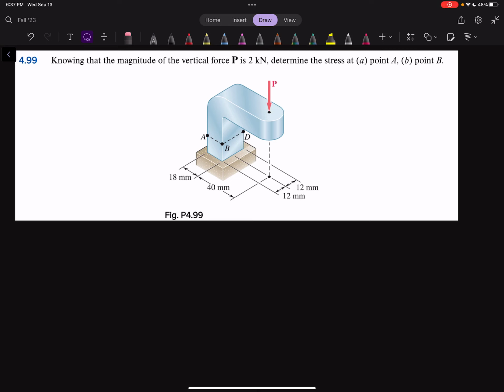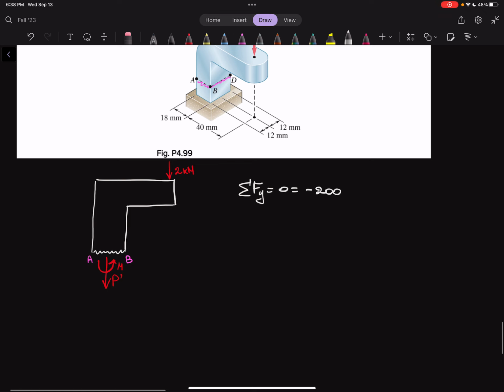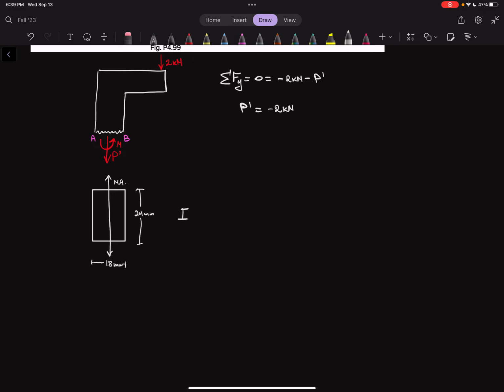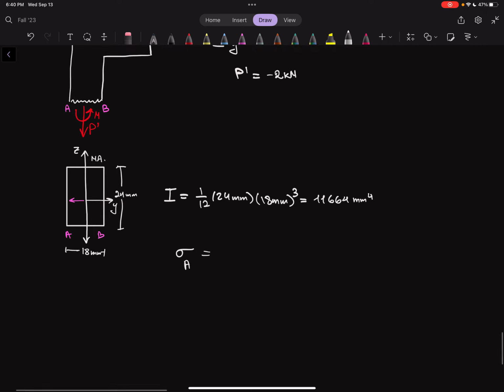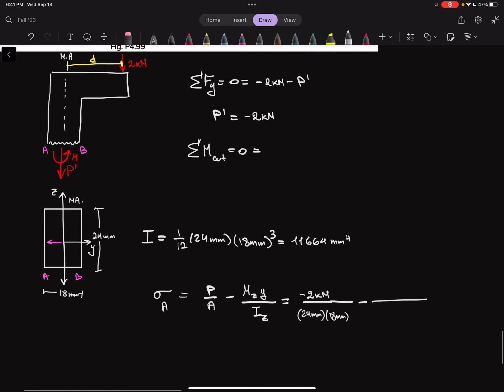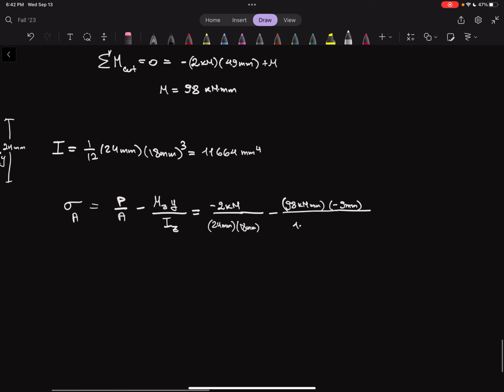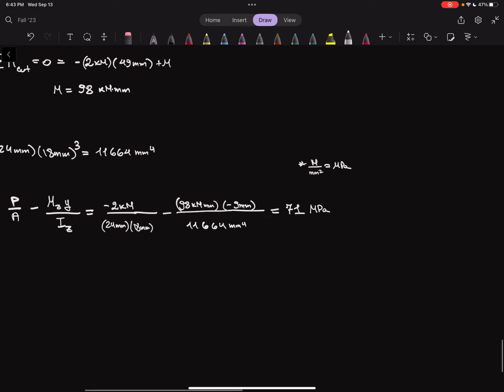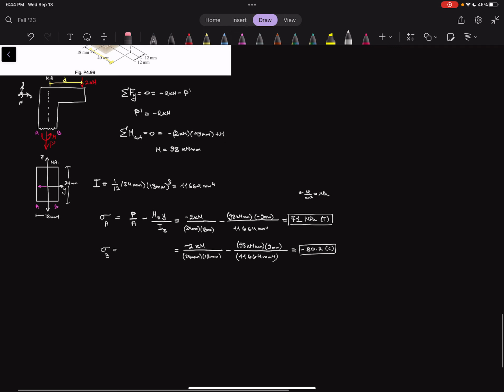Mech330: Lesson 12| Eccentric Loading | Ex. 4.99